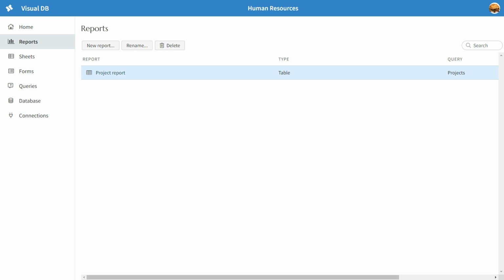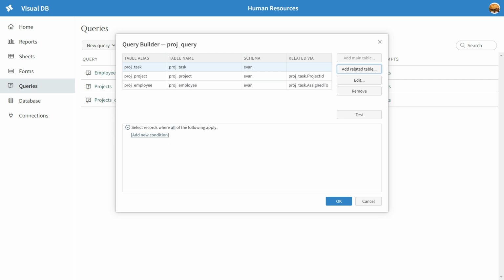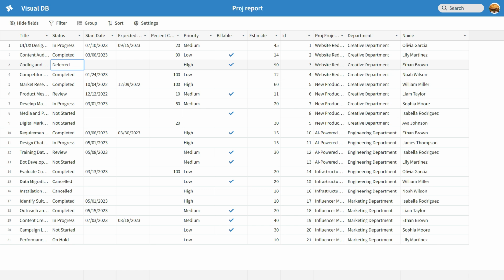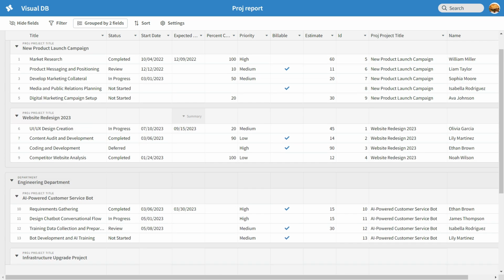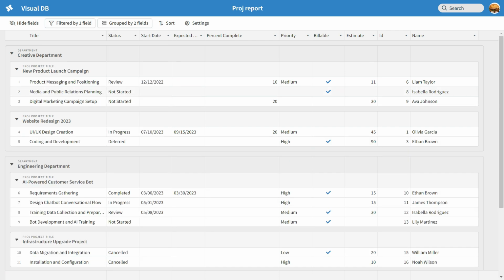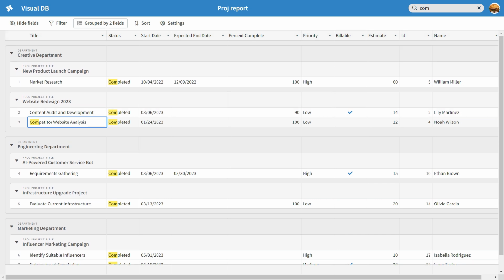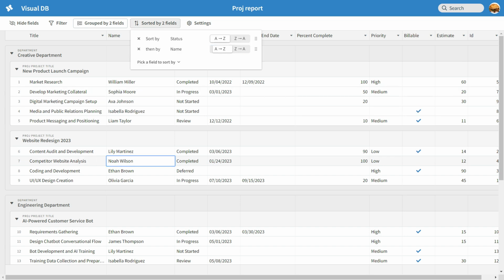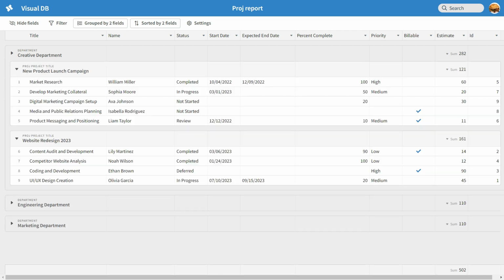Visual DB — How to Build a Table Report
This video shows you how to build a report in Visual DB. Table reports in Visual DB supports grouping, sorting, filtering and full text search.

In addition to reports, Visual DB lets you build sheets and forms for entering, updating and deleting records in MySQL, PostgreSQL and other databases.